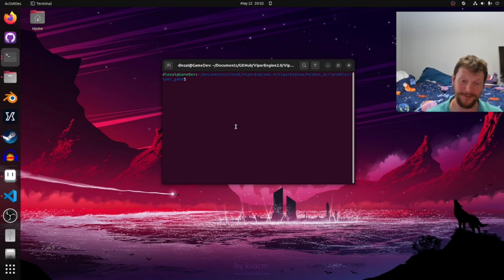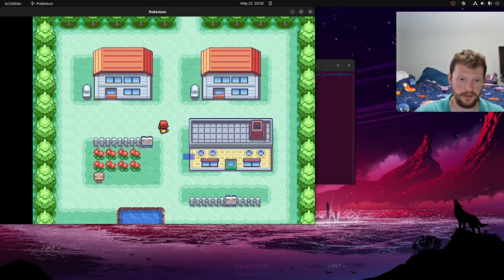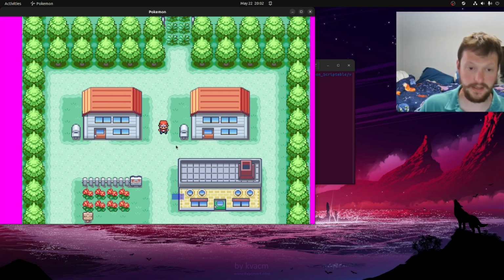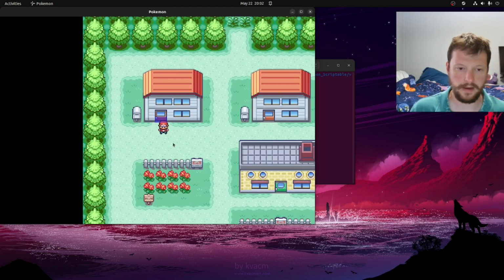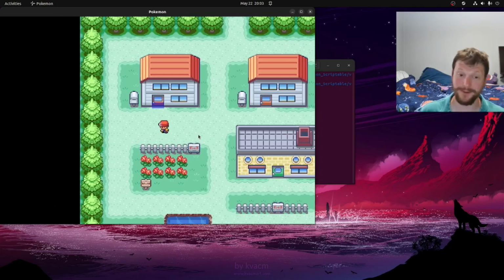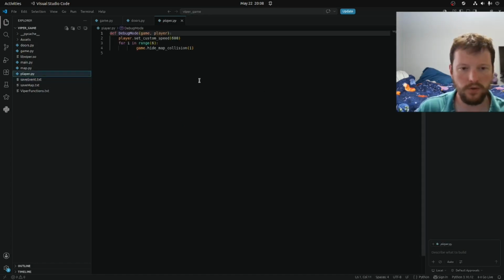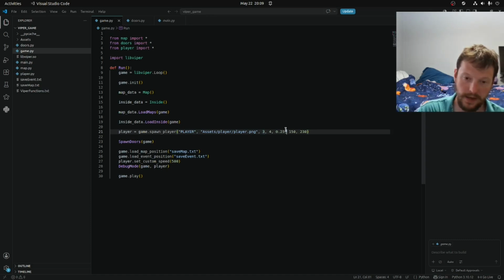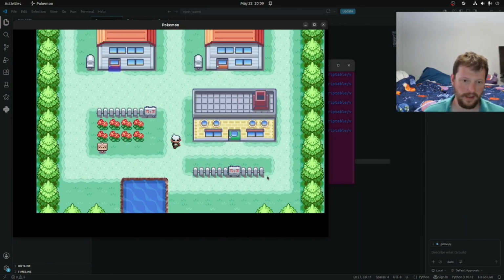I Added Python Scripting to My C++ Game Engine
Viper Engine is a 2D game engine written in Rust/C++, and the user programs in Python
This is a short showcase of what the engine is currently capable of